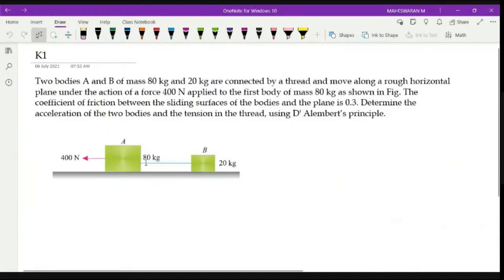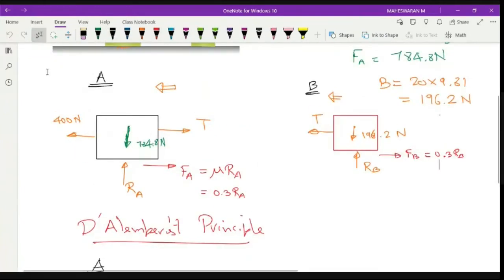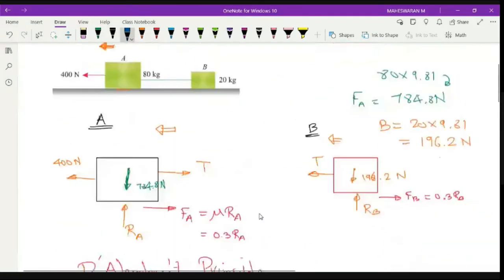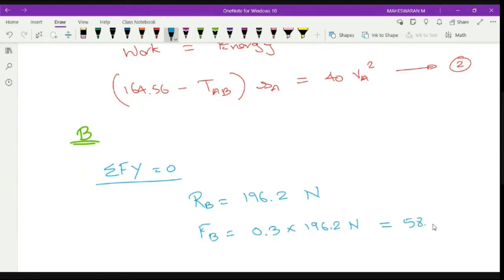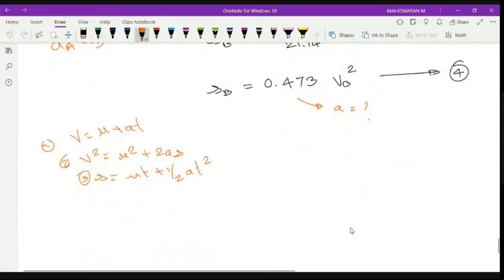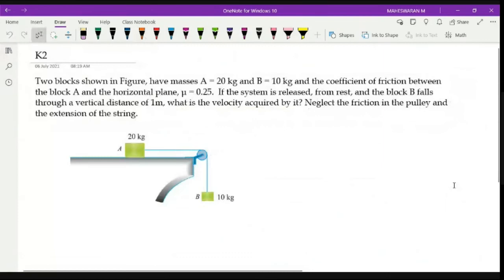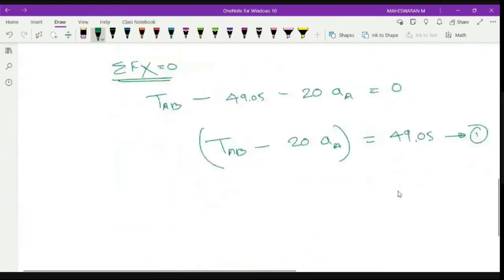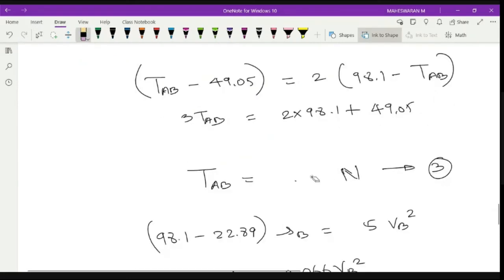EM_U4_Session 7_ Problems in Kinetics of Particles